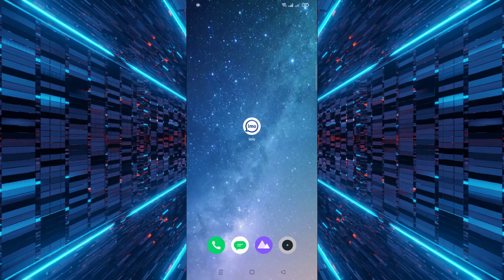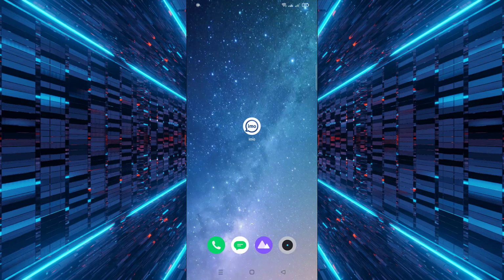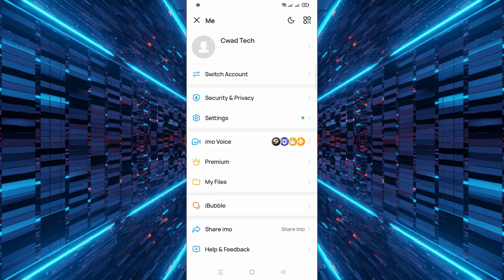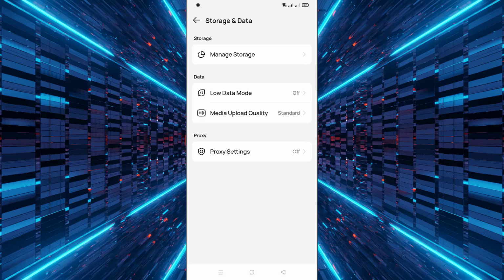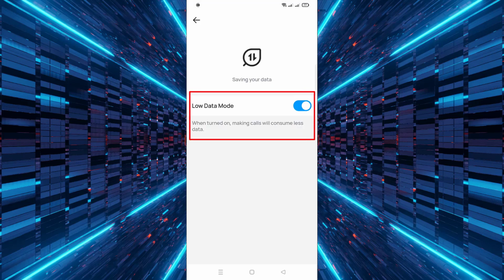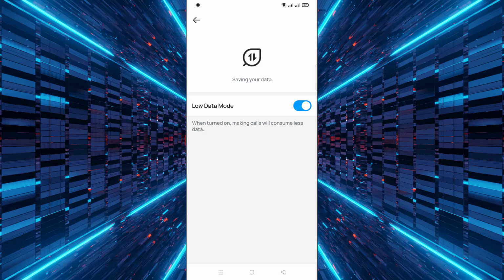How to Enable Low Data Mode in imo App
Learn how to enable Low Data Mode in imo and reduce your mobile data usage effectively. 💡

Using Low Data Mode in imo ensures smoother calls and faster messaging even with limited internet. 🌐

This feature is perfect for anyone who wants to save data while staying connected with friends and family. 💬

Follow this tutorial to optimize your imo experience and enjoy uninterrupted communication. 🔧

Low Data Mode helps minimize data consumption during video calls, chats, and media sharing. 📶

Stay updated with tips and tricks for using imo and other messaging apps efficiently. ✨

 imo low data mode, save data imo, imo app tips, reduce data usage imo, low data imo settings